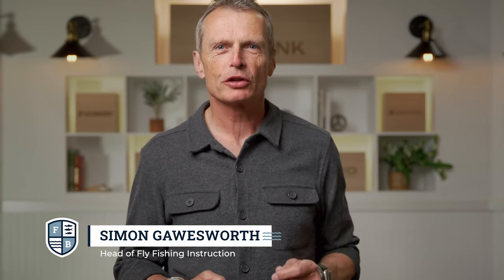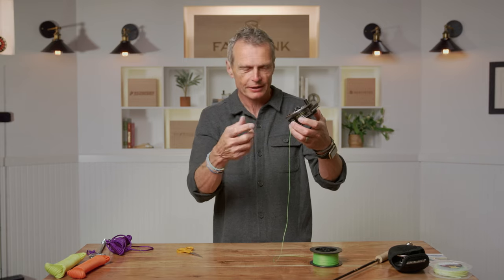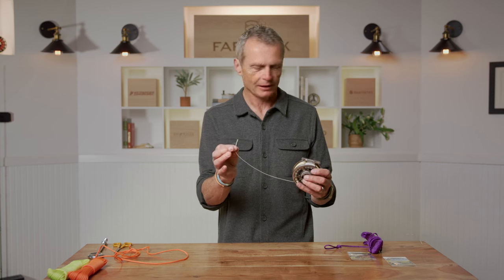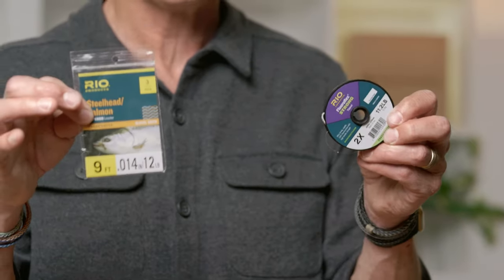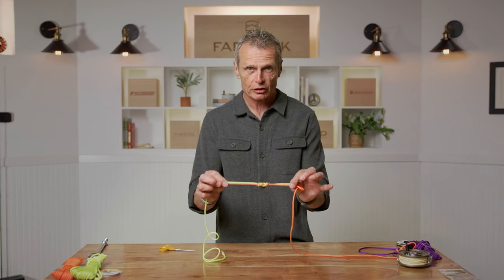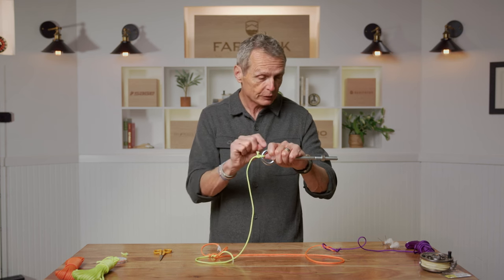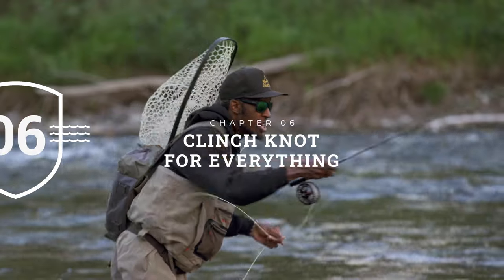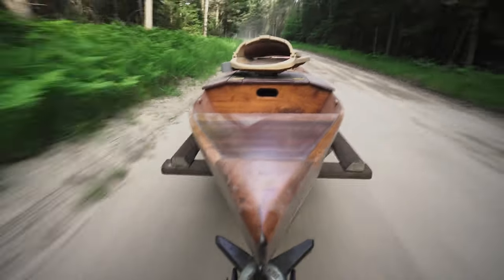Key Fly Fishing Knots to Learn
Simon Gawesworth goes over the top knots all fly fishers should learn.